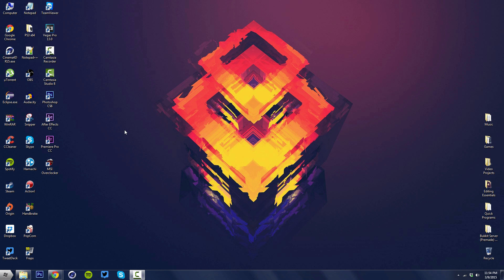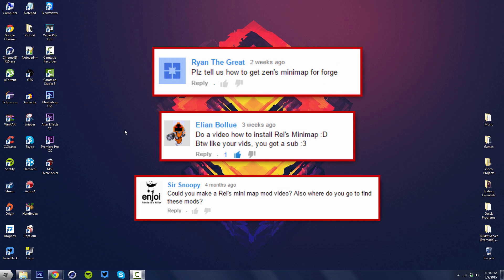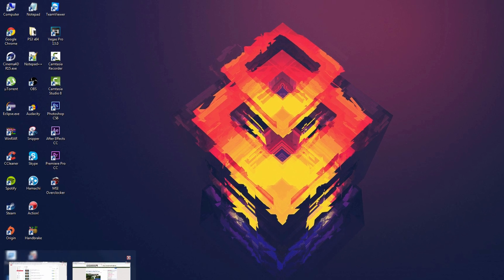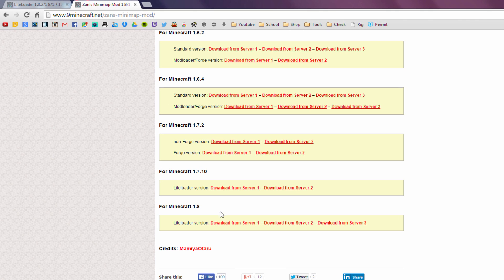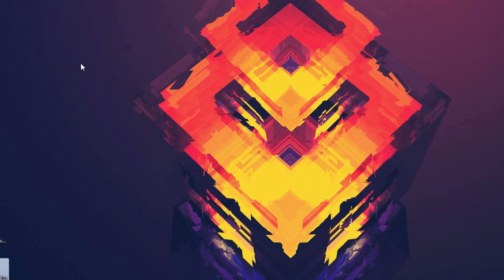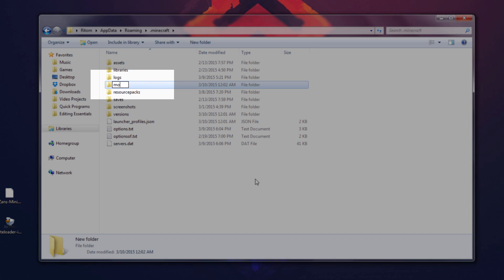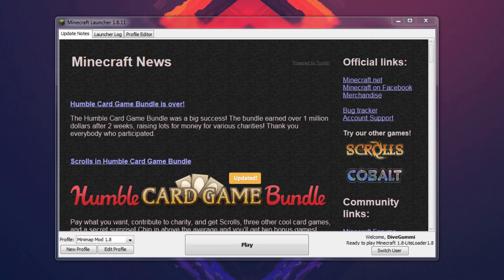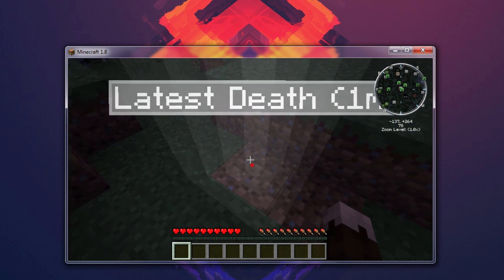How to Install Zan's Minimap Mod in Minecraft 1.8 (Simple)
Learn how to easily install Zan's Minimap Mod in Minecraft 1.8!